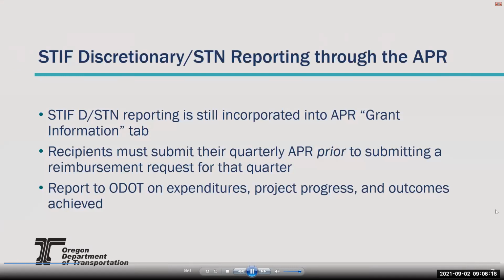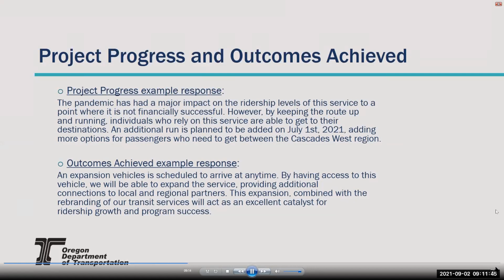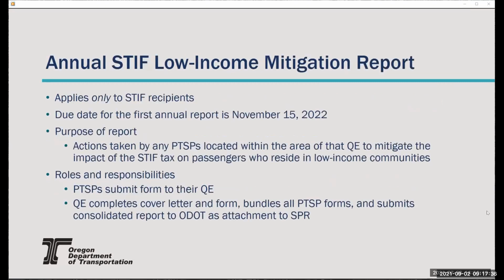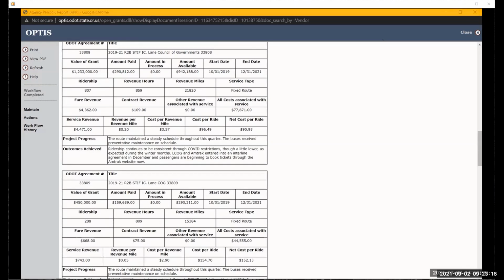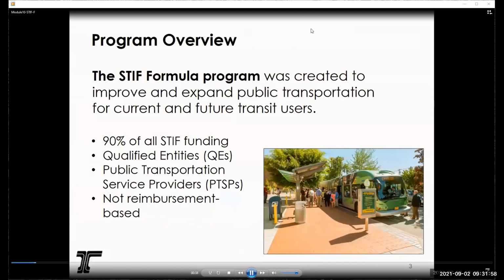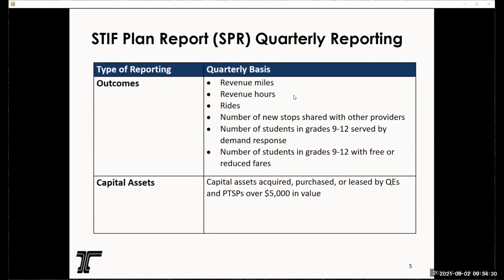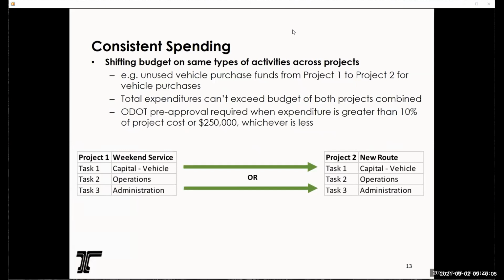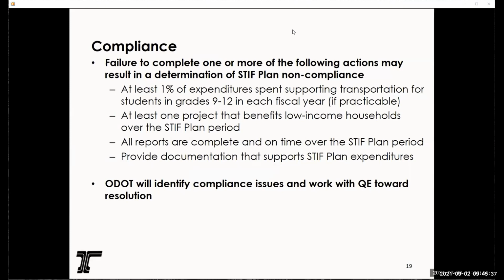2021-23 Grant Management Training - Module 10 - State Programs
State funding programs